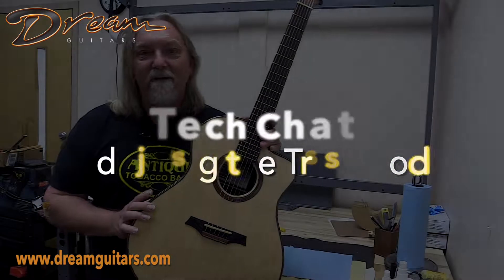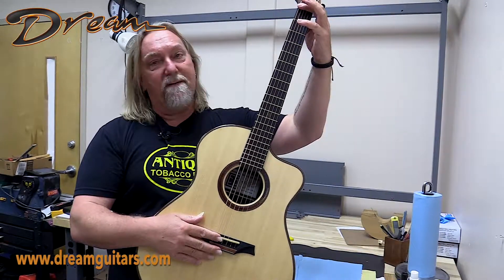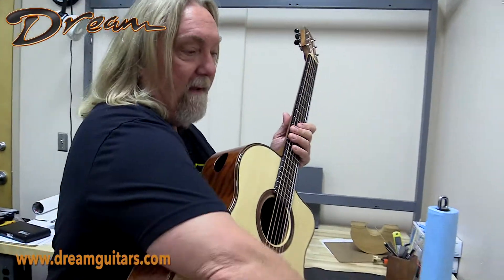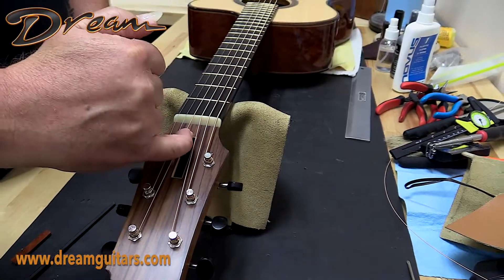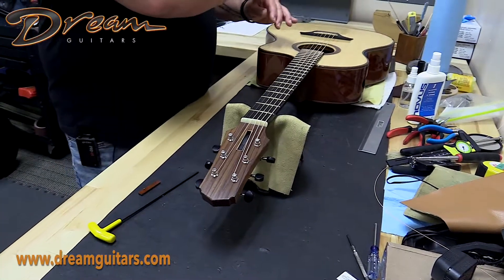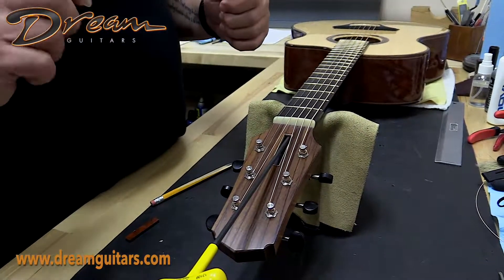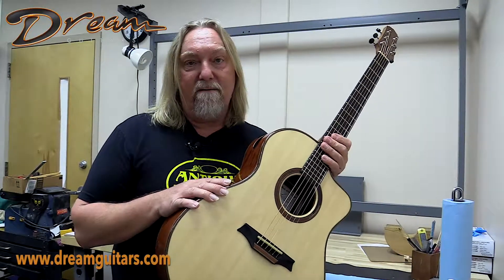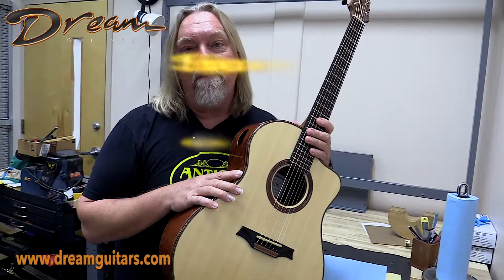Dream Guitars Tech Chat - Adjusting the Truss Rod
A properly adjusted truss rod is essential for good playability, as well as getting the best tone out of your guitar.  Should you attempt to adjust it yourself or is it best to refer this maintenance to a qualified guitar tech? Luckily, Paul is here to get us straightened out on this very important topic in the latest in our Tech Chat Series.